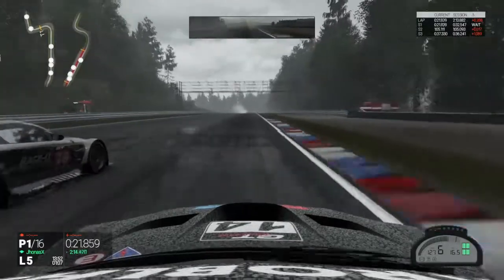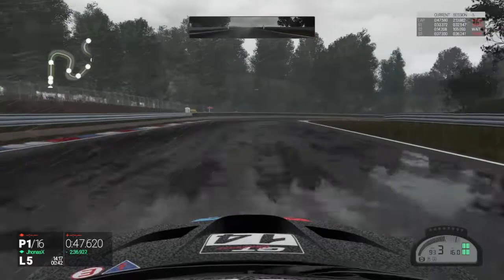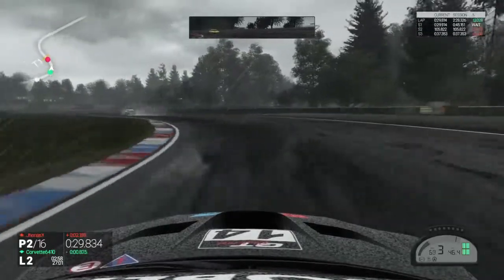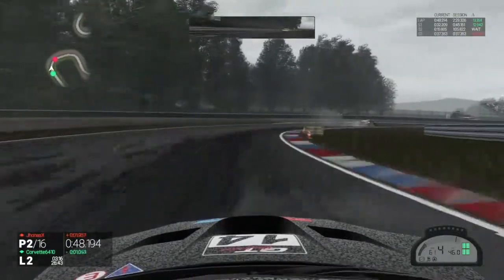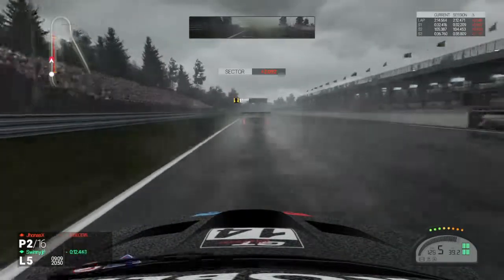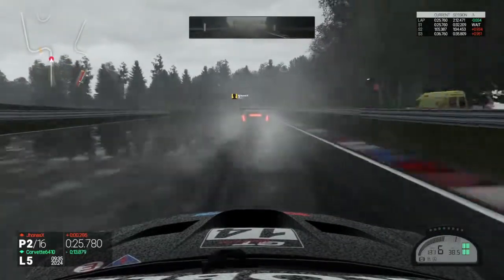Llama Racing GT3 - Brno Race 2 and Qualifying in Thunderstorm